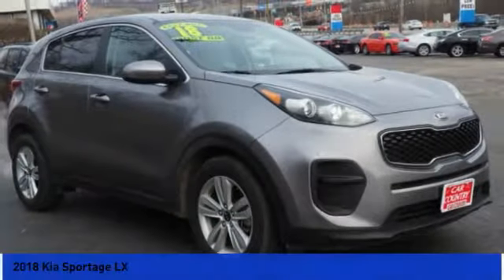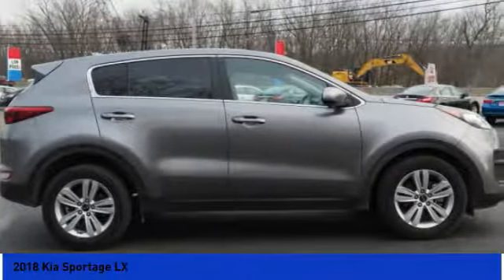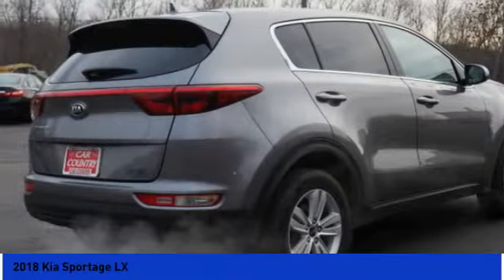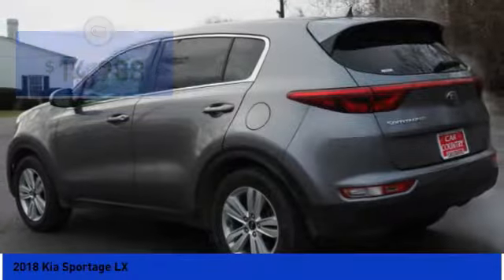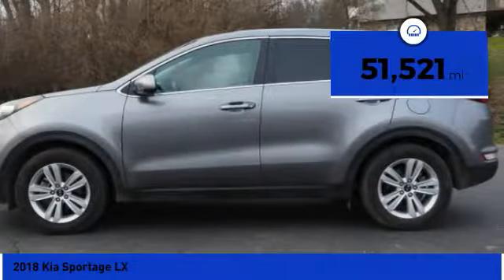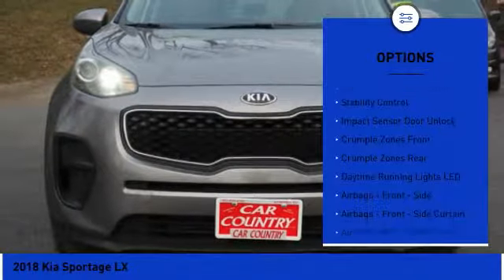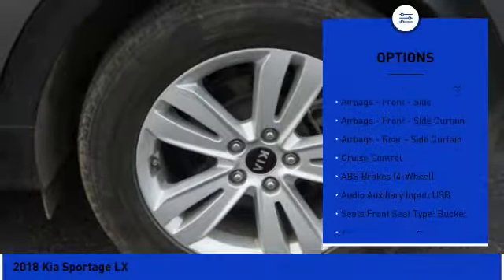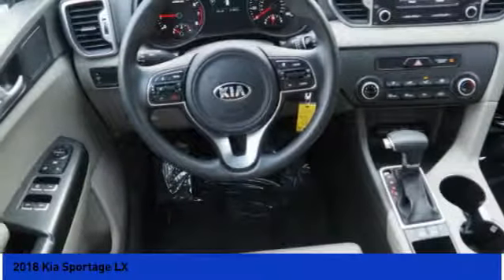2018 Kia Sportage Milan IN C1850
2018 Kia Sportage LX

Don't miss this 2018 Kia. Make a great choice today with this must-have . Learn more about this  by contacting the dealership today and own it today.